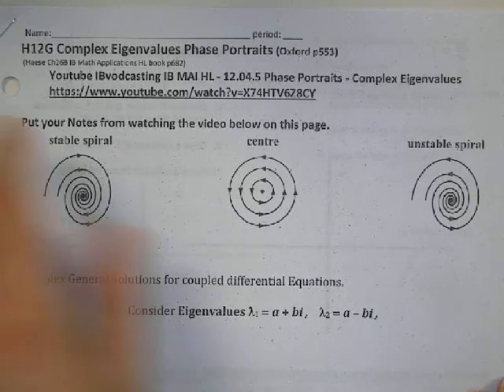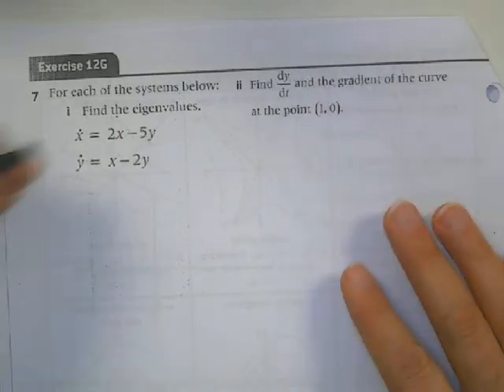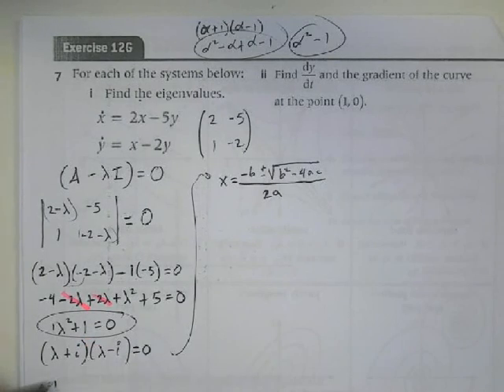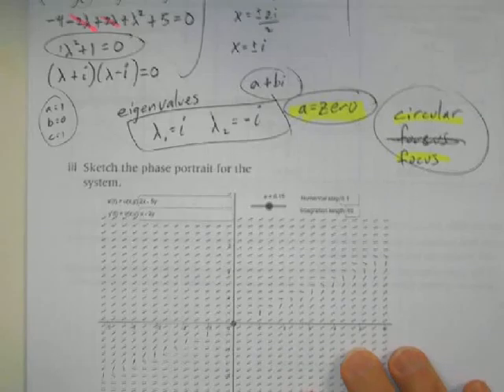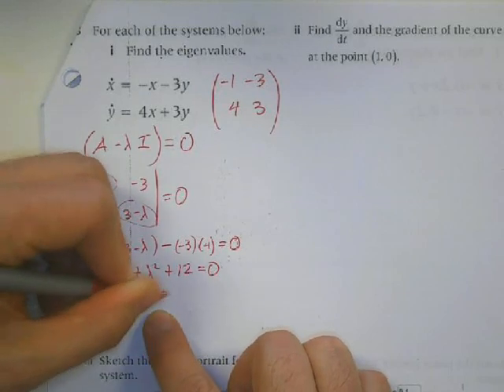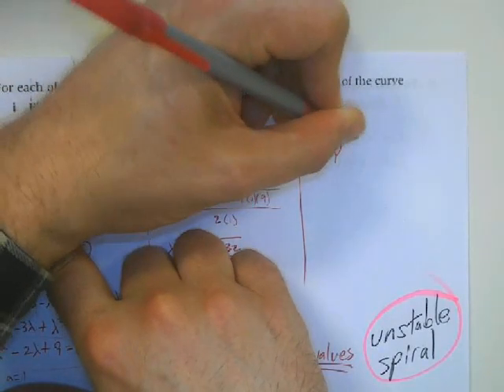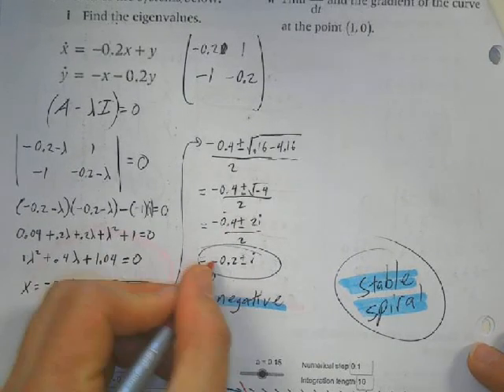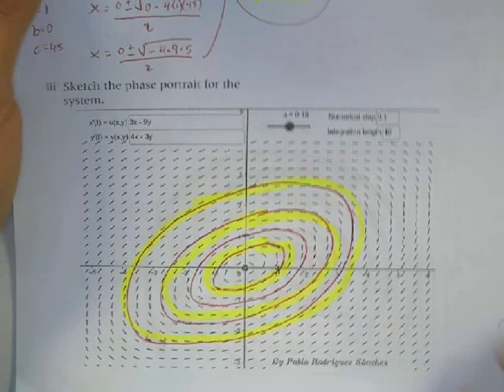H12G Complex Eigenvalue, Phase Portraits